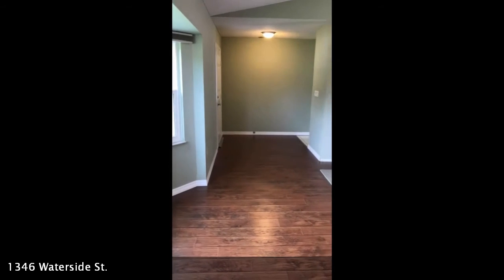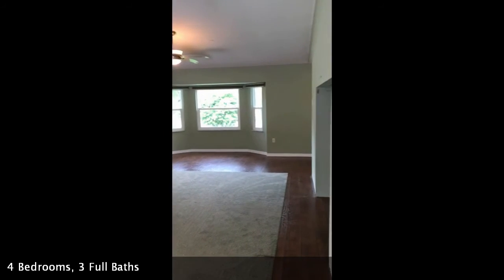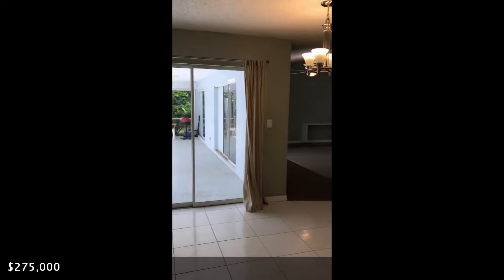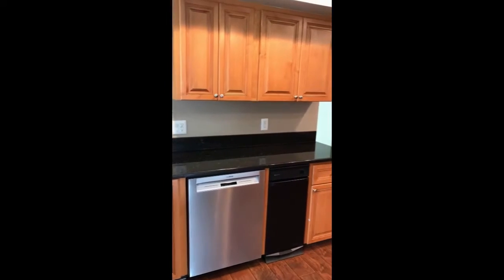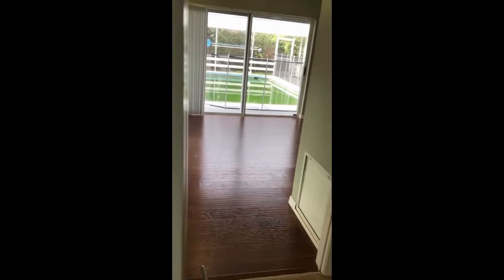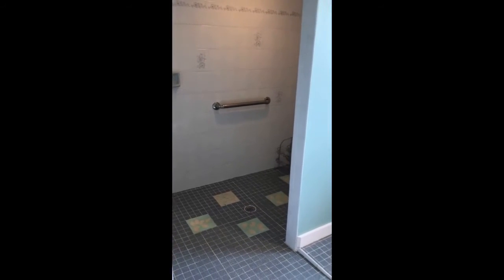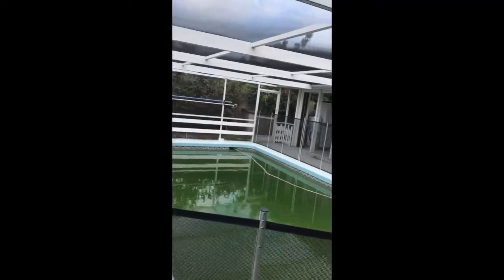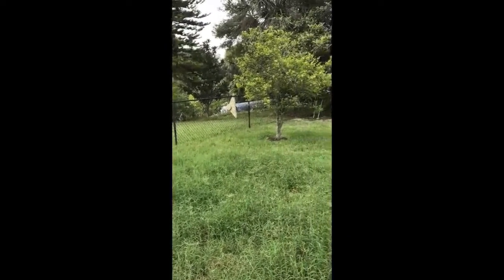Real estate for sale in Port Charlotte Florida - MLS# C7401278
1346 Waterside St.
Port Charlotte Florida 33952
MLS# C7401278

Click the Tour 1 icon above for the VIDEO TOUR & more photos! Loaded with upgrades. Updated/upgraded wood kit. cabs upgraded granite upgraded appl.. instant-on propane HWH really saves on elec. water softener for healthier drinking water & smoother skin solar pool heat for year-round pool use new a/c in ‘13 Whirlpool Duet front-loading W/D on pedestals front storm/screen door for cross-ventilation fenced rear yard 3 outdoor storage lockers for all the pool/garden/lawn equip. in-ground pest-control system irrig. system with pump from canal. Concerned about storms? Not here: elec. storm shutters for the lanai & 2 sliding glass doors impact resistant windows & a whole house propane generator (automatic start & auto. weekly operational check). A 17X25 living room is roomy enough for any arrangements - cathedral ceiling makes it seem larger. Office/den bedroom 4 & bath 3 all connect & can be used as a separate suite for in-laws or AirBnB – wheelchair compatible. BR 4 connects to BR 3 to make it a 2-bedroom suite if needed. The suite has separate a/c & the office/den has a door to the kitchen completing the convenience. Need storage? Closets galore including a coat closet in the foyer 7’X10’ master BR closet extra cabinets in the garage & laundry room double closets in BRs 2 & 3 & 3 large vanities. This property does have many upgrades and advantages but it needs a lot of minor maintenance. This property comes with a 1 YEAR HOMEOWNERS WARRANTY. Much more info attached – ask your agent.